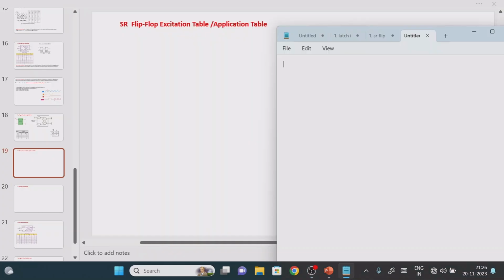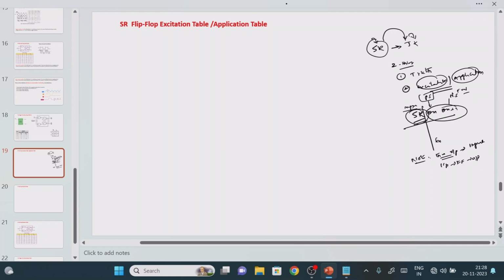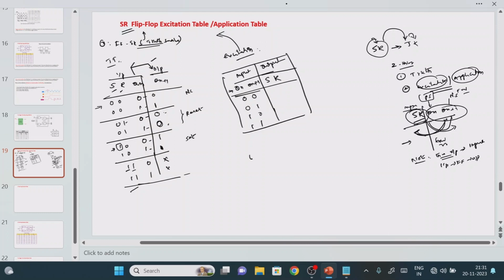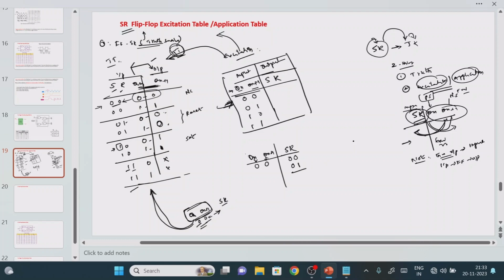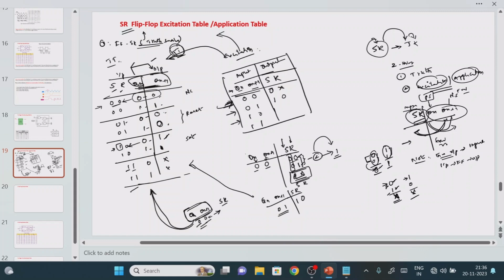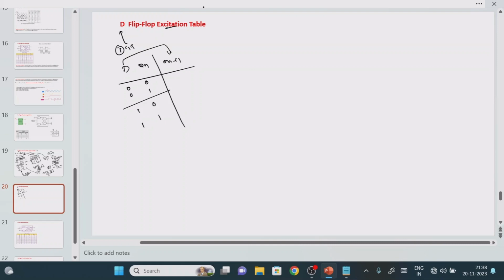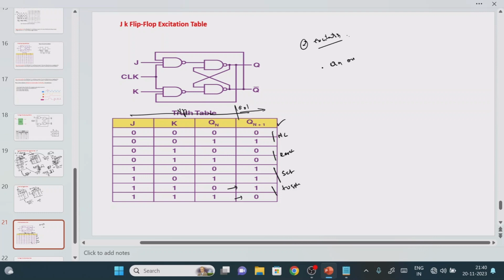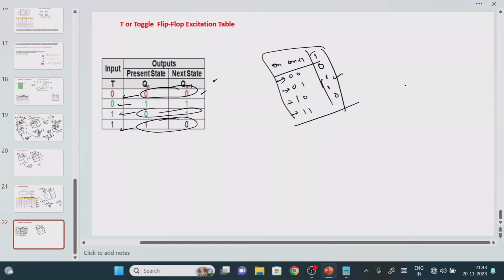Excitation table | Application Table for S R,J K, T, D flip flops.